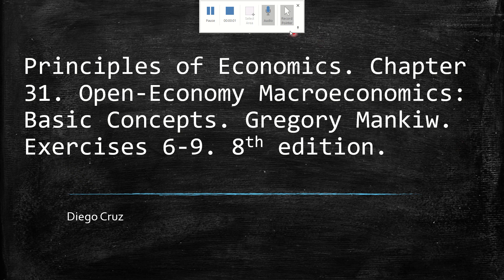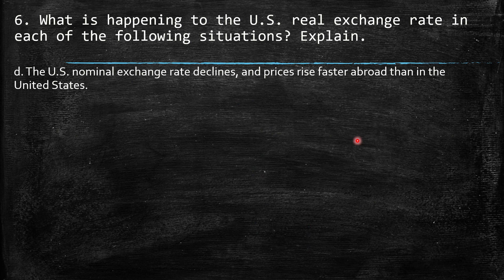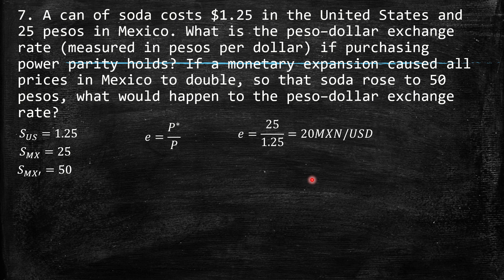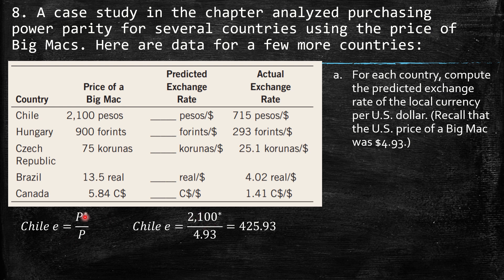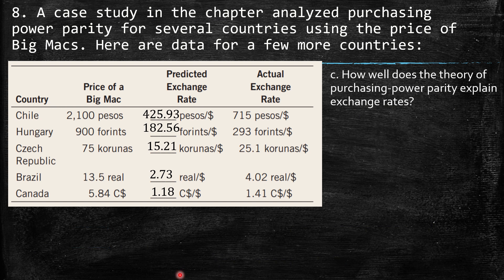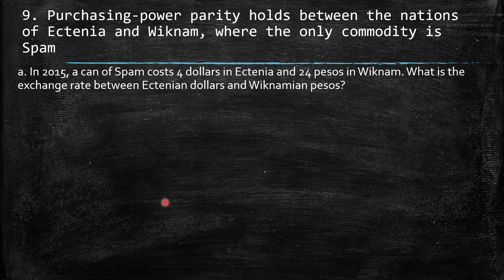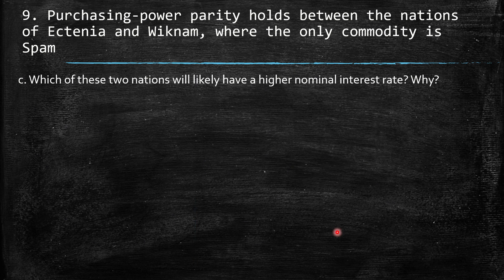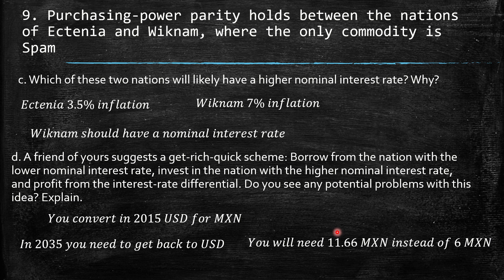Chapter 31. Exercises 6-9. Open-economy Macroeconomics: Basic concepts.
You still have doubts. Book a private online lesson.

Chapter 31. Exercises 6-9. Open-economy Macroeconomics: Basic concepts. Primciples of economics. Gregory Mankiw.

6. What is happening to the U.S. real exchange rate in each of the following situations? Explain.
a. The U.S. nominal exchange rate is unchanged, but prices rise faster in the United States than abroad.
b. The U.S. nominal exchange rate is unchanged, but prices rise faster abroad than in the United States.
c. The U.S. nominal exchange rate declines, and prices are unchanged in the United States and
abroad.
d. The U.S. nominal exchange rate declines, and prices rise faster abroad than in the United States.
7. A can of soda costs $1.25 in the United States and 25 pesos in Mexico. What is the peso–dollar exchange rate (measured in pesos per dollar) if purchasingpower parity holds? If a monetary expansion caused all prices in Mexico to double, so that soda rose to 50 pesos, what would happen to the peso–dollar exchange rate?
8. A case study in the chapter analyzed purchasingpower parity for several countries using the price of
Big Macs. Here are data for a few more countries:
Country Price of a Big Mac Predicted Exchange Rate Actual Exchange Rate Chile 2,100 pesos _____ pesos/$ 715 pesos/$ Hungary 900 forints _____ forints/$ 293 forints/$
Czech
Republic
 75 korunas _____ korunas/$ 25.1 korunas/$
Brazil 13.5 real _____ real/$ 4.02 real/$
Canada 5.84 C$ _____ C$/$ 1.41 C$/$
a. For each country, compute the predicted exchange
rate of the local currency per U.S. dollar. (Recall
that the U.S. price of a Big Mac was $4.93.)
b. According to purchasing-power parity, what is the
predicted exchange rate between the Hungarian
forint and the Canadian dollar? What is the actual
exchange rate?
c. How well does the theory of purchasing-power
parity explain exchange rates?
9. Purchasing-power parity holds between the nations of Ectenia and Wiknam, where the only commodity is Spam.
a. In 2015, a can of Spam costs 4 dollars in Ectenia and 24 pesos in Wiknam. What is the exchange rate between Ectenian dollars and Wiknamian pesos?
b. Over the next 20 years, inflation is expected to be 3.5 percent per year in Ectenia and 7 percent per year in Wiknam. If this inflation comes to pass, what will the price of Spam and the exchange rate be in 2035? (Hint: Recall the rule of 70 from Chapter 27.)
c. Which of these two nations will likely have a higher nominal interest rate? Why?
d. A friend of yours suggests a get-rich-quick scheme: Borrow from the nation with the lower
nominal interest rate, invest in the nation with the higher nominal interest rate, and profit from the interest-rate differential. Do you see any potential problems with this idea? Explain.